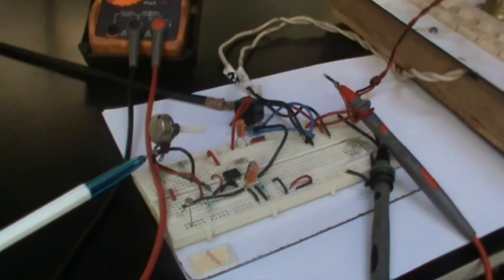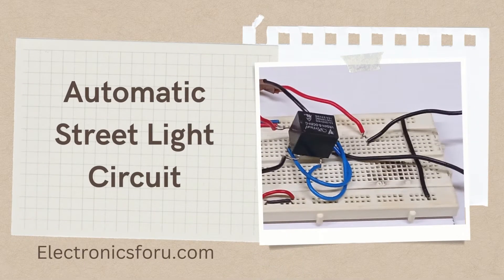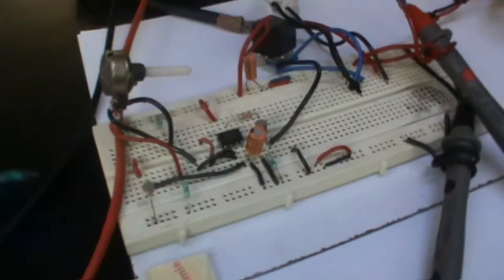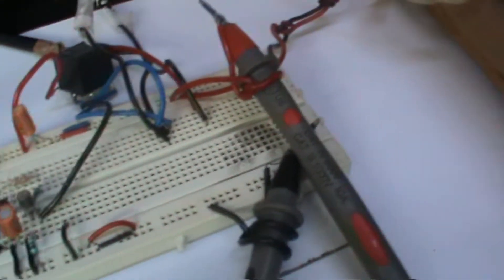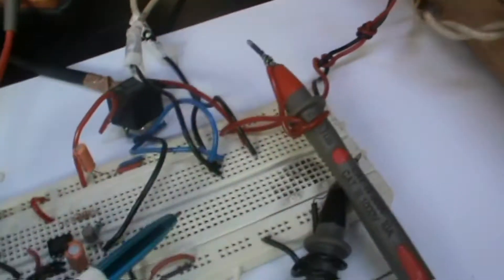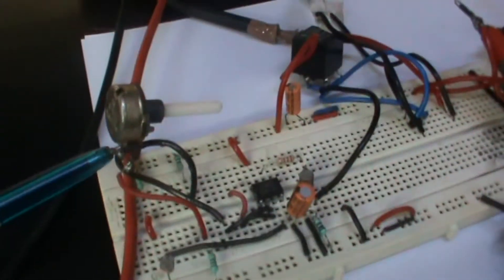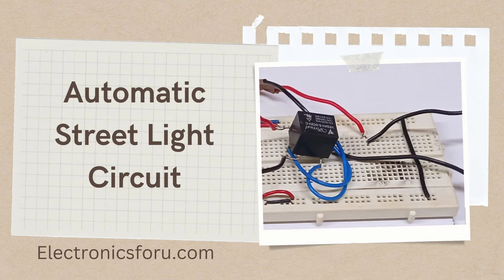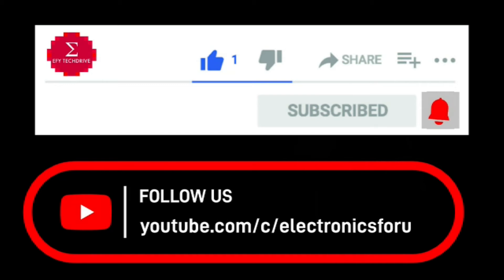Automatic Street Light: Electronics For You DIY Project